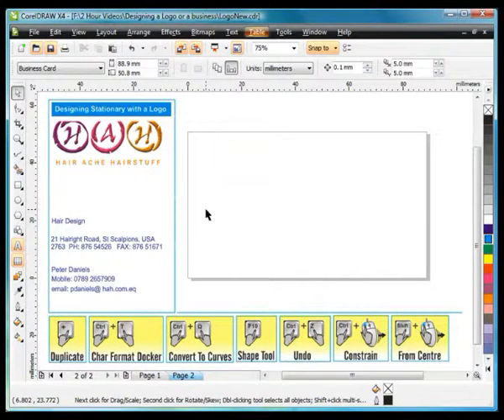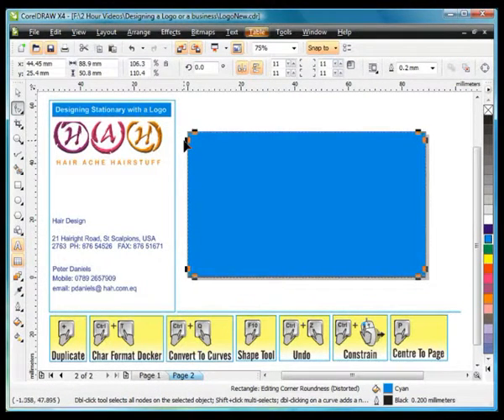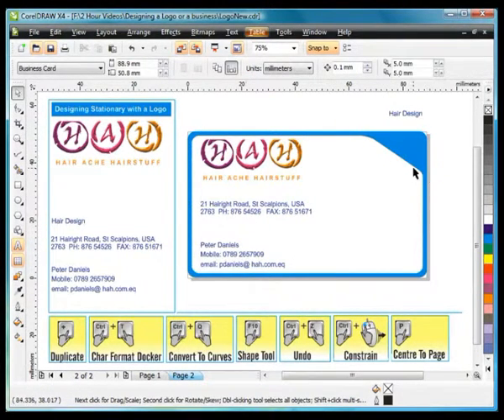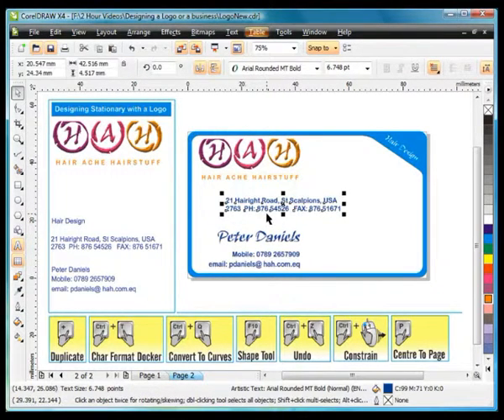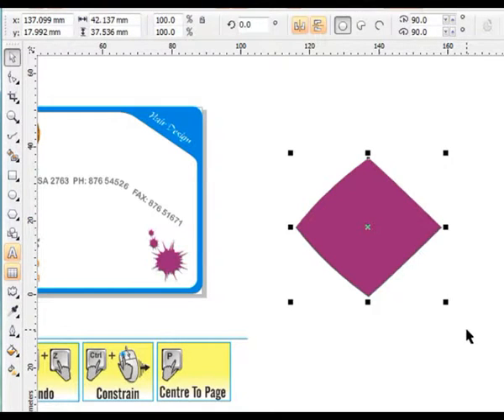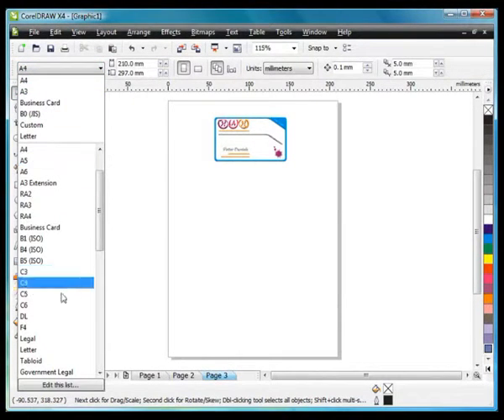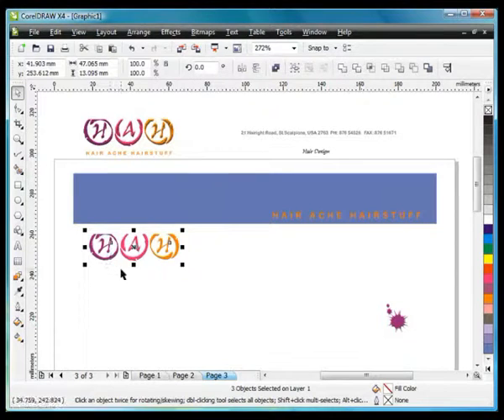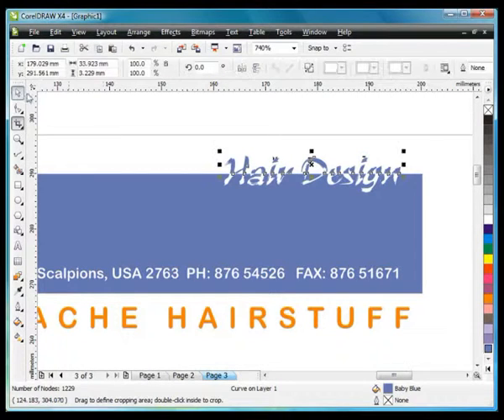Tutorial Coreldraw : Design Name Card / Membuat Kartu Nama Coreldraw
Coreldraw Area